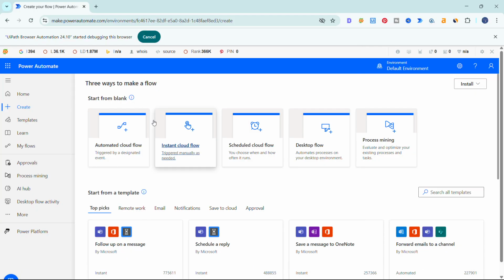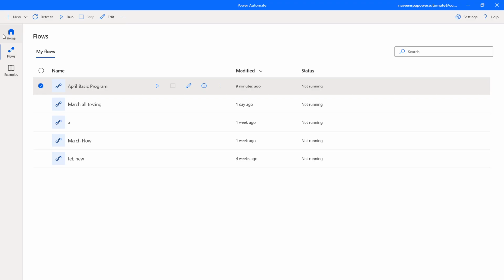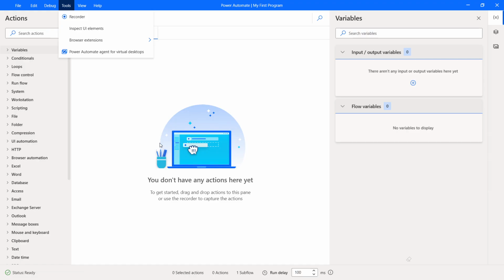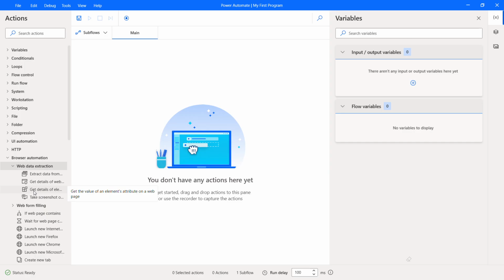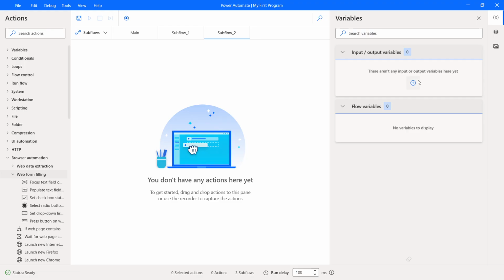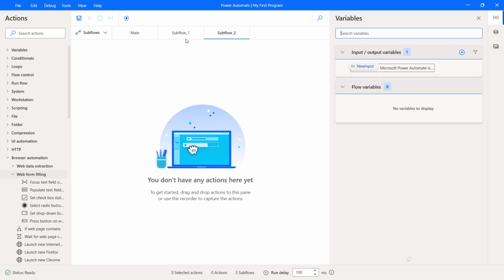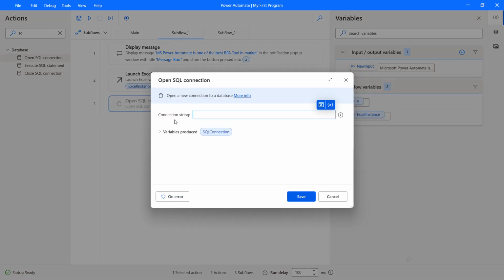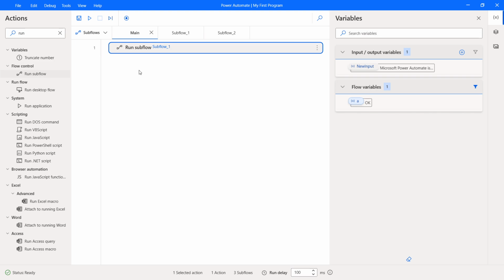How to get started with Microsoft Power Automate Desktop?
Microsoft Power Automate, formerly known as Microsoft Flow, is a cloud-based service that allows users to create automated workflows and processes across various applications and services, streamlining tasks and boosting productivity.
Microsoft Power Automate is a cloud-based service that enables users to create automated workflows between apps and services to synchronize files, collect data, get notifications, and perform repetitive tasks without manual intervention.

👨‍💻 Whether you're a professional looking to streamline your workflow or just curious about what Power Automate can do, this tutorial will provide you with all the necessary tools and knowledge.

Login web  & take help through our Technical Counsellor

What is rpa

Microsoft Power Automate is a tool that allows you to automate tasks and business processes, although it is not limited to business use as you can also apply it to your personal tasks. If you are looking for an explanation of what exactly Power Automate desktop is, then this video is for you.

🎯 In this module , We 'll Learn:
✅What is Microsoft Flow / Power Automate?
✅How to work with Power Automate?
✅What we can do with Microsoft Power Automate?
✅Features of Power Automate.
✅A tour to Microsoft Power Automate.
✅ The difference between no-code & low-code development
✅ How businesses are leveraging Power Automate for automation & innovation